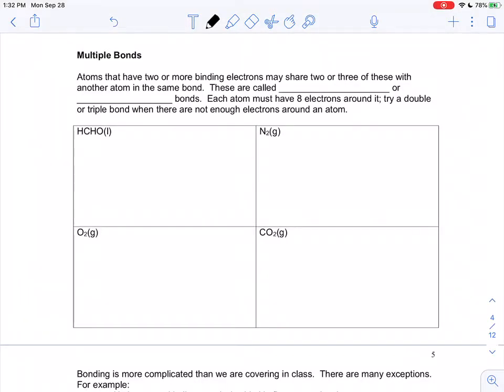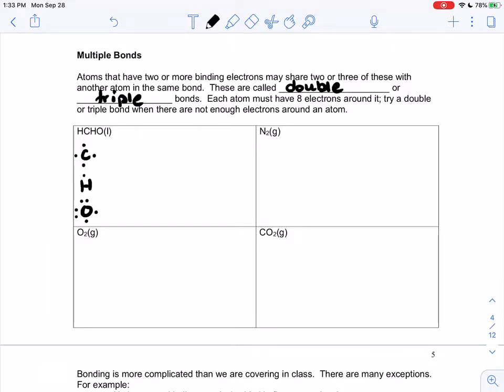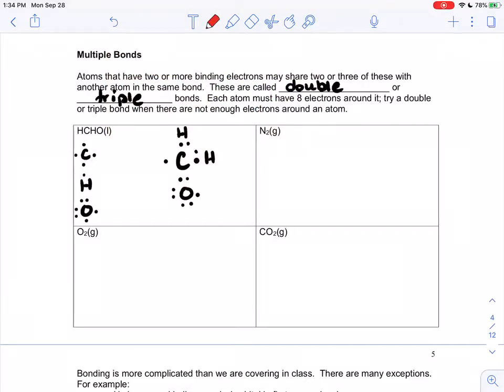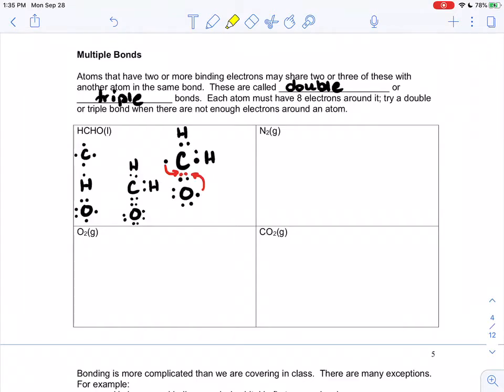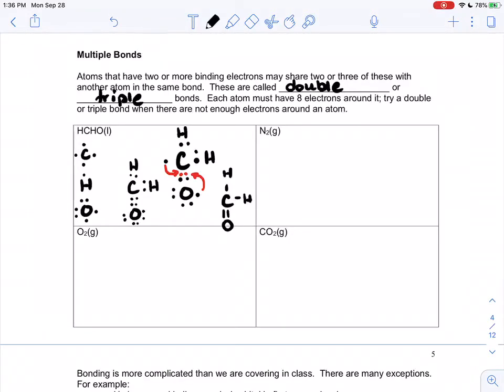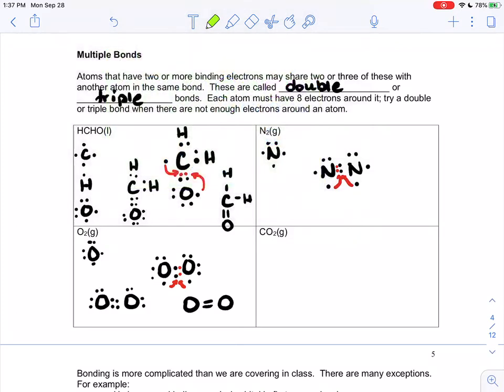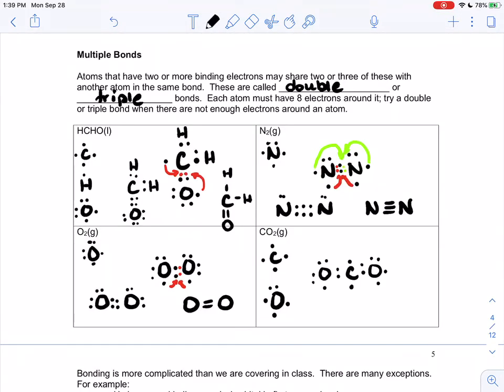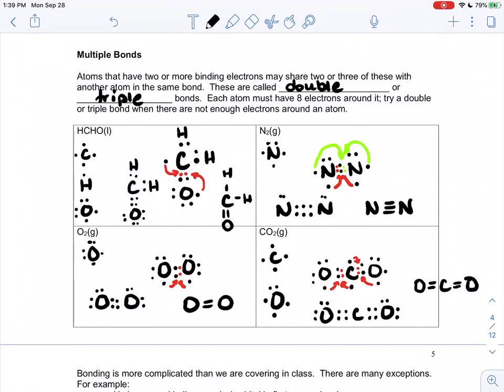4 Chem 20 Multiple Bonds